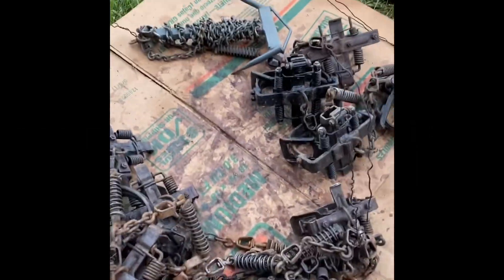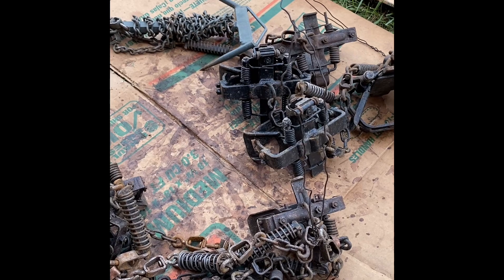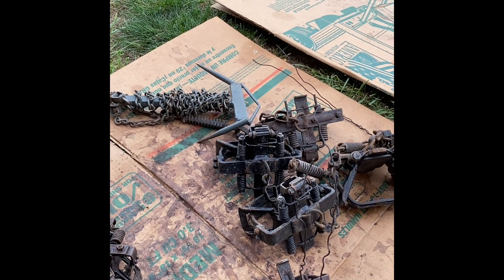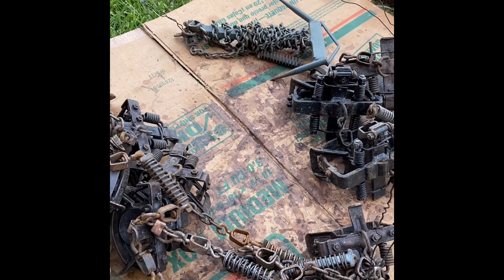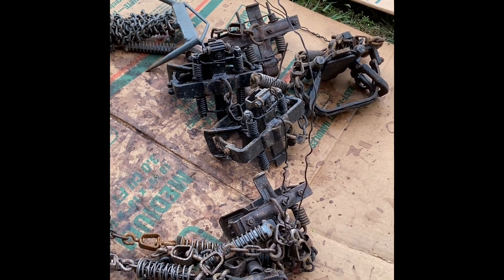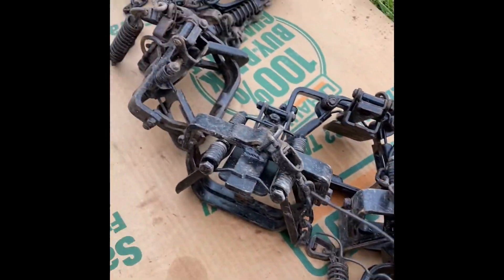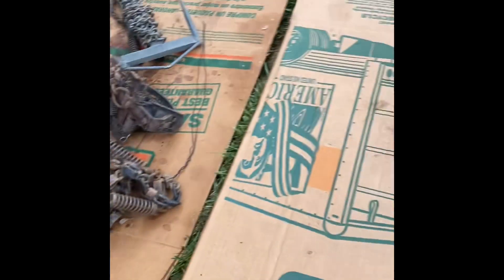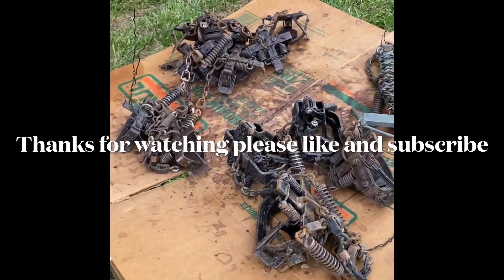Trap Dying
Short video on trap dying with logwood trap dye and why we dye traps